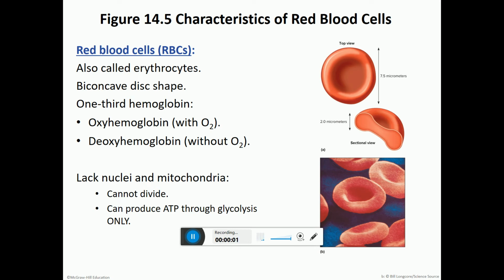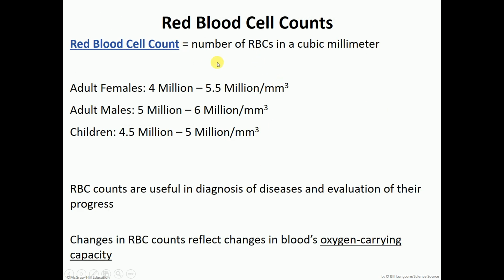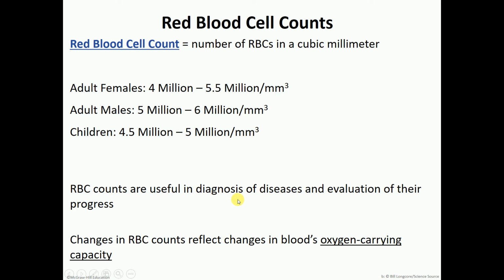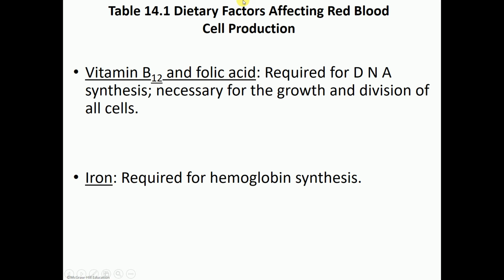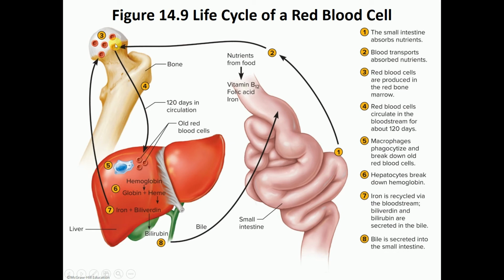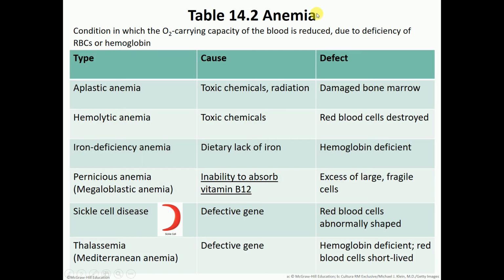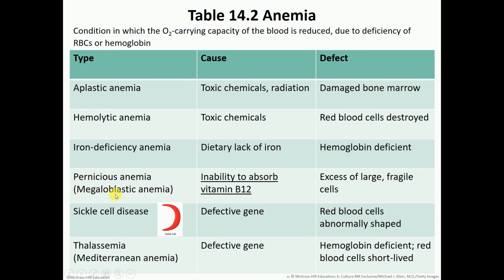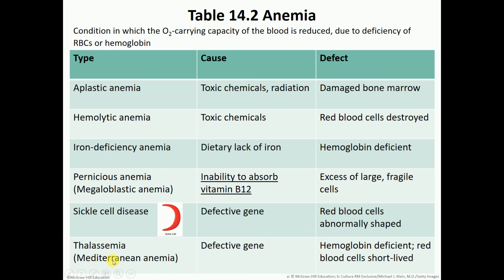BIO 2006 Ch 14 RBCs